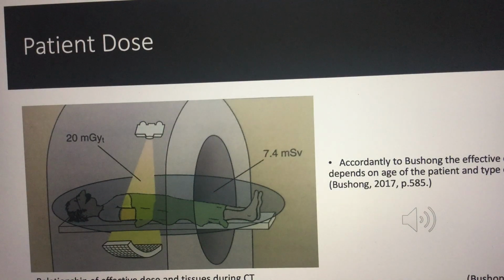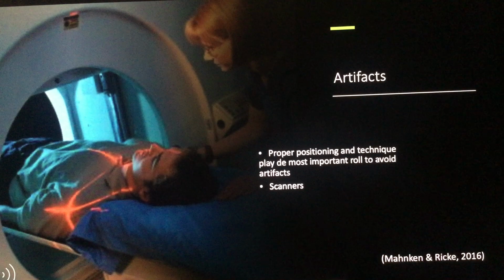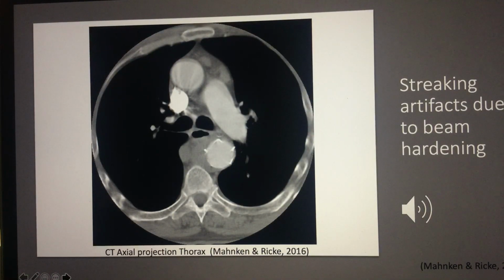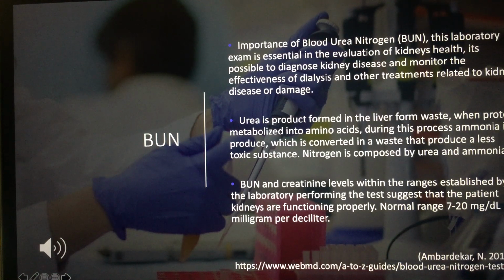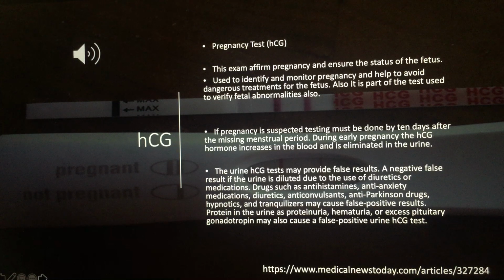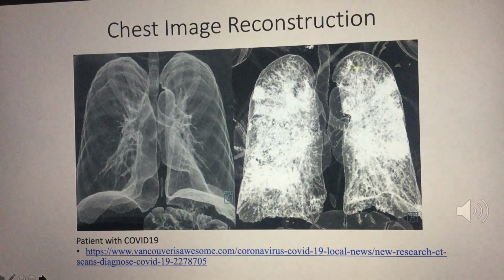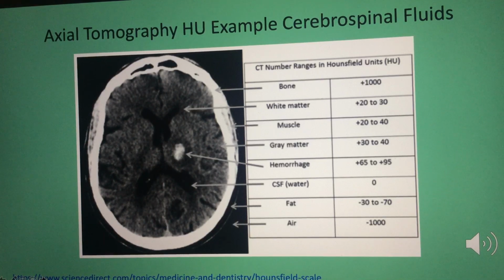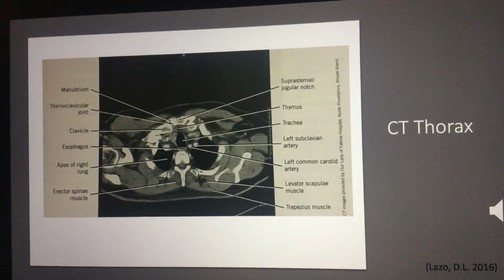X-Perts 11 to 15 CT Physics, Artifacts, Windowing, Lab test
CT Scan Physics, Artifacts, Windowing, Lab test RT2824A
Team X-Perts
Armando, William, Sharlenne